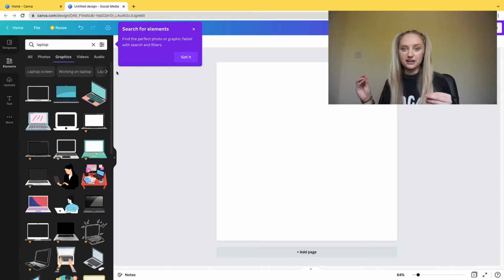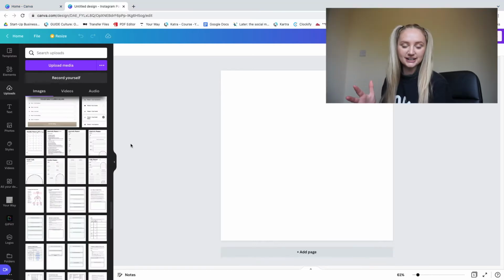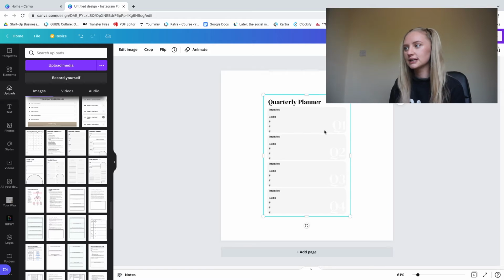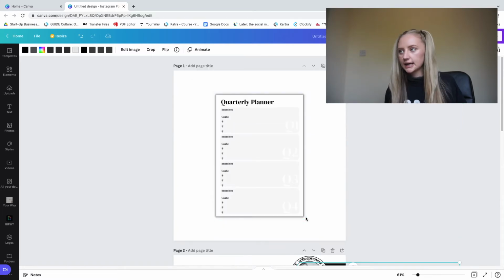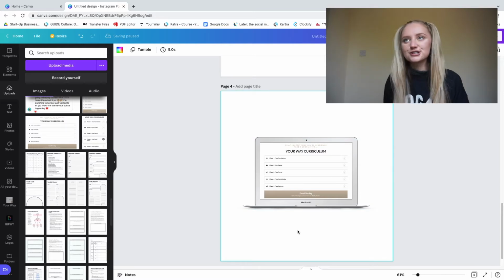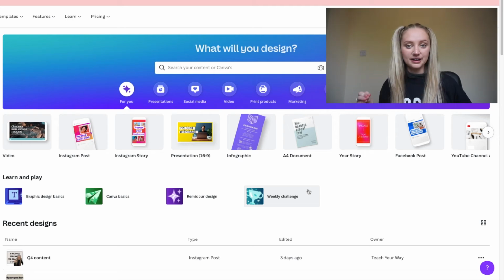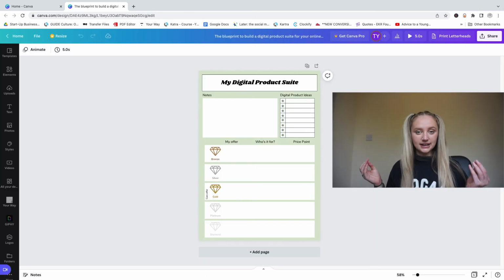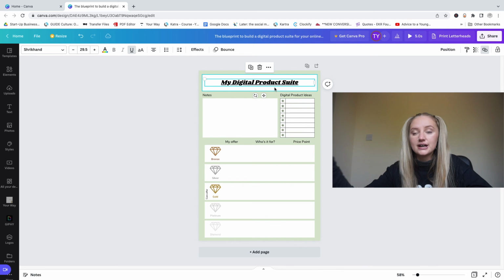5 of my favourite canva features for Teacher entrepreneurs 🎉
Hey teacher!

I use canva for 'almost' everything in my business. I’s simple, fast and kind of addicting to use.

Use it for your lessons, social media graphics, website graphics, masterclasses, recording your course content & so much more.

The codes for the free elements:

brand:BAAMOuJH0Ec
brand:BAAAAP7rQ8M

It's my mission to teach you how to turn your teaching & expert knowledge into a profitable online course business allowing you to take a step back from teaching so many hours & a step into designing your own lifestyle.

The UK's First Online Business and Personal Development School for Teachers Worldwide. Where educators transform their passion and expertise into thriving, sustainable online businesses with our proven framework. I'm here to guide you every step of the way!

This is your permission slip...

To go against the grain, to build your legacy, to say yes to your bigger dreams, and to say yes to your heart's desires. I'm grateful you are here!

- Jessica

What type of teacher can start creating & selling digital products so they can work from home?

Online Teachers 👩🏼‍🏫
Online Tutors 📕
Classroom Teachers 🧑🏽‍🏫
Teaching Assistants ⚡️
Language Teachers 🚀
Music Teachers 🎶
SEN Teachers 🥳
Early Years Teachers 🙏🏼
Art Teachers 🎨
Drama Teacher 🎭
ESL Teachers 📗
Outschool Teachers 📇
Palfish Teachers 🐠
Teacher ‘Influencer’ 📲
Teacher Content Creators 📱
Math Teachers ➗
English Teachers 📝
Science Teachers 🧬
History Teachers 🏛️
Reading Specialist 📙
Speech Therapist 🗣️
Religious Teachers ⛪️
French Teachers 🇫🇷
Spanish Teachers 🇪🇸

best digital products to sell
most profitable digital products
how to create digital products
types of digital products
selling digital products on etsy
digital products for teachers
teacherpreneur
ceo teacher
teacher digital products
teaching business
work from home as a teacher
teacherpreneur
teacher business
The teacher creator school
Teacher Creator
Online teaching business,
Remote teaching essentials,
Balancing work and travel as a teacher,
Remote work for teachers,
Teaching Online,
Teach Online,
Teach and Travel,